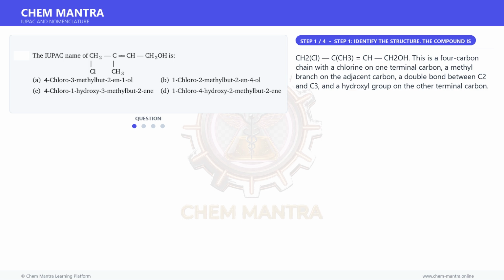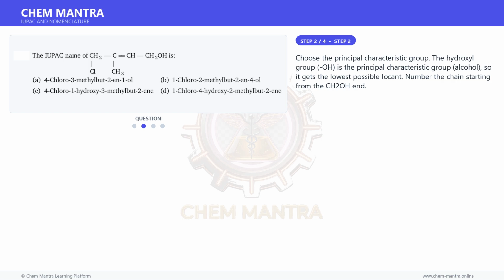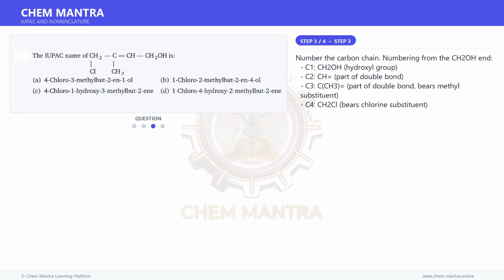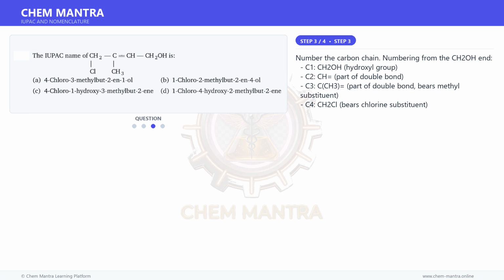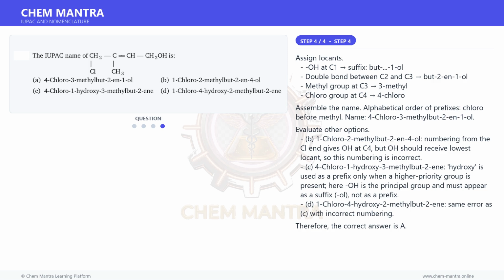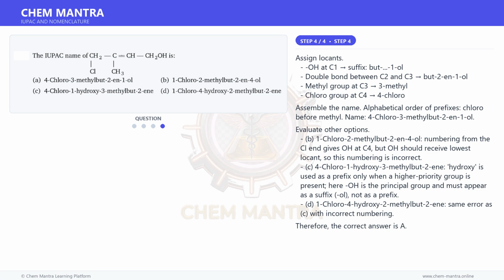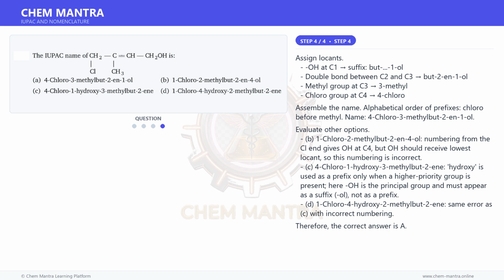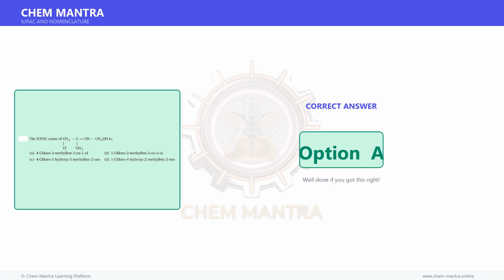- C1: CH2OH (hydroxyl group) | IUPAC Nomenclature | JEE Chemistry | Chem Mantra